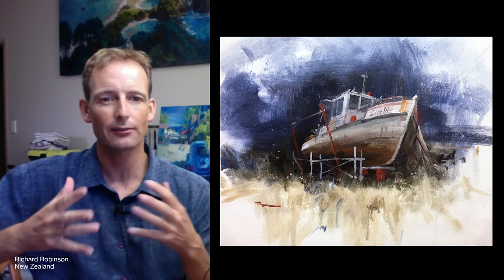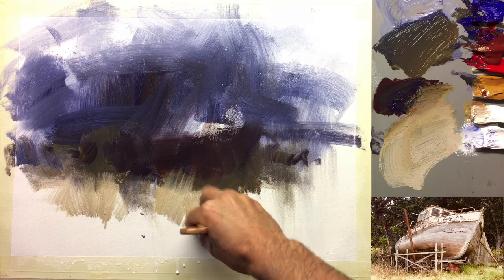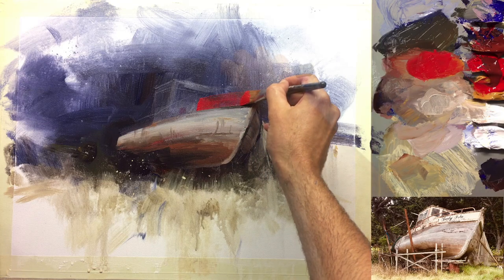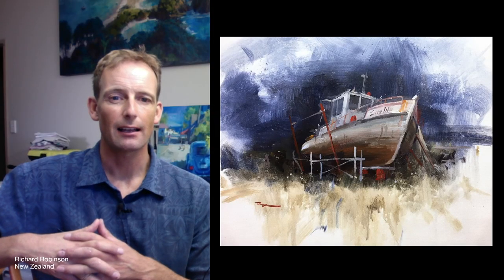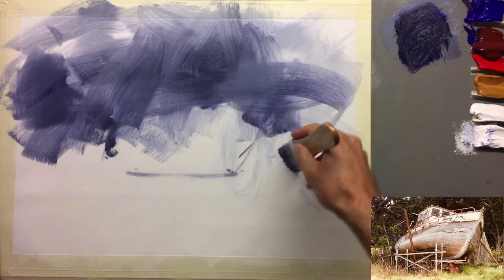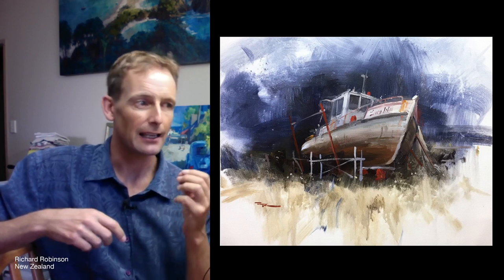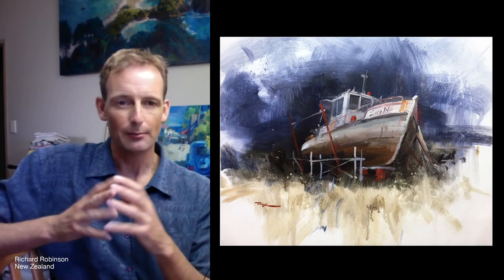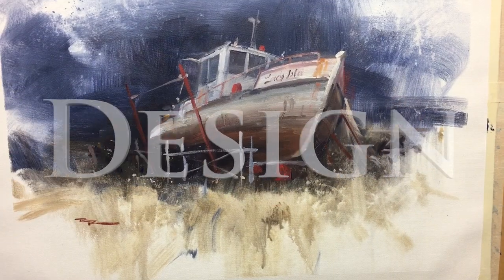Abstraction and Realism in one Painting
Follow me one brushstroke at a time as I take you through the process of creating this dramatic painting of an ageing beauty. Learn to create create expressive abstract backgrounds and lay in the details over the top. Discover the power of a greyed palette complemented by one strong accent colour.

Good design, accurate drawing, passionate brushwork and a variety of fun techniques are all demonstrated in the video. Enjoy!

Oils are fine for this lesson too.

Learn About
- The acrylic process
- The power of grey vs colour
- Painting light effects
- Painting expressive abstraction
- Lots more!